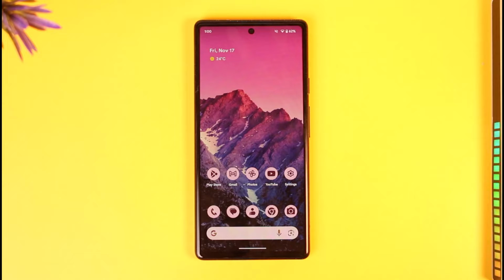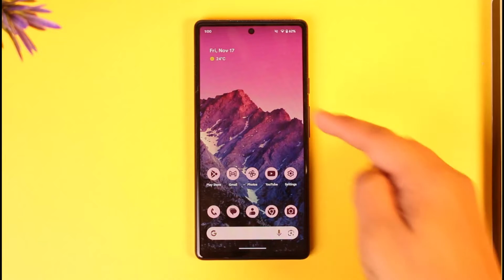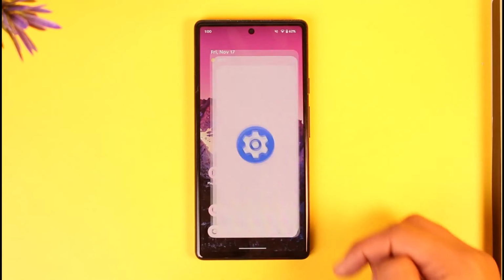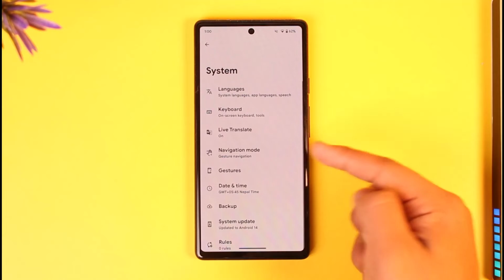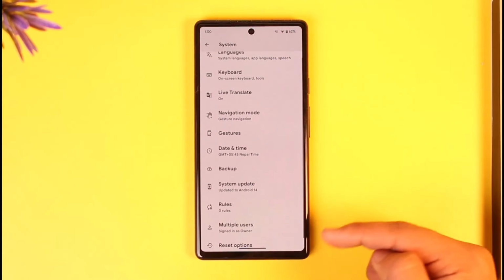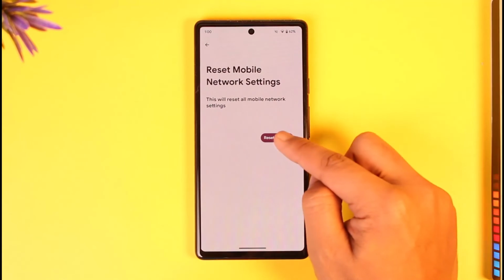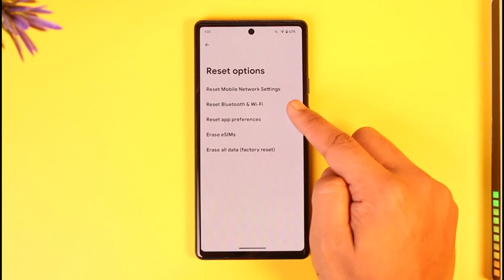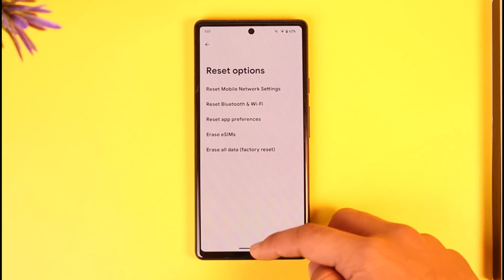Google Pixel 6a - How to Reset Network Settings !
In this tutorial video, I will quickly guide you on how you can reset network settings on Google Pixel 6a. So, make sure to watch this video till the end. We try to be responsive to as many questions as possible.

► Chapters:
0:00 Introduction
0:13 Reset Network Settings
0:49 Conclusion